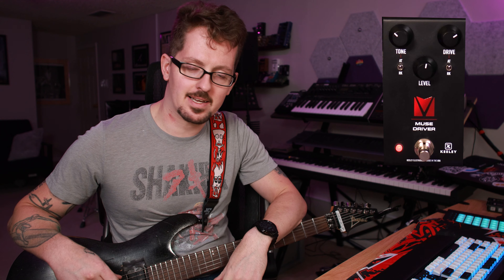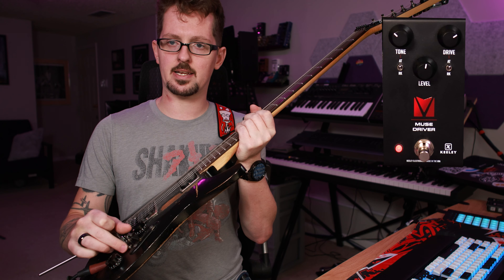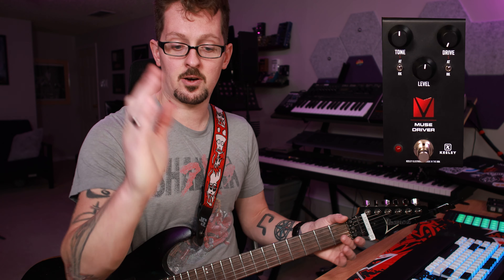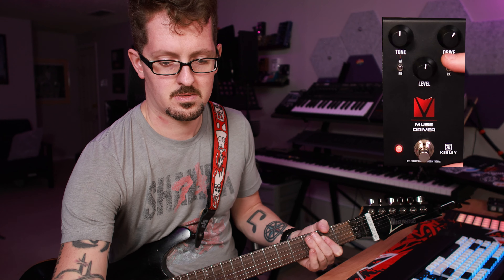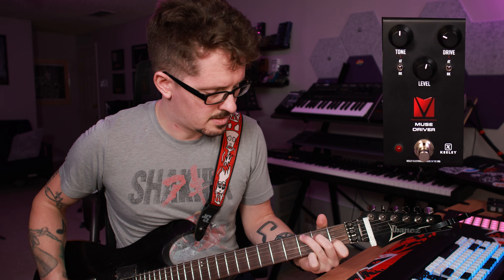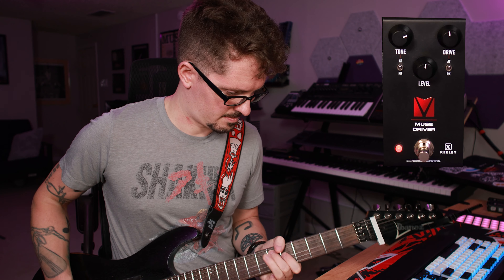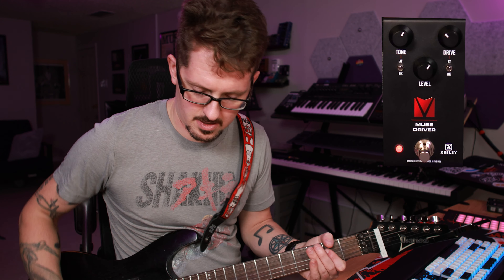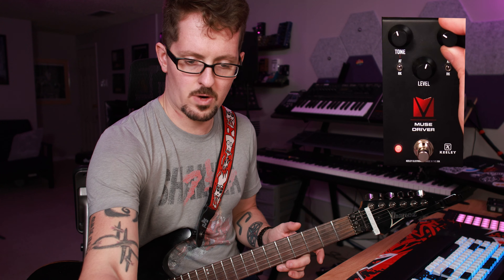Keeley Mk3 Driver Review/Playthrough